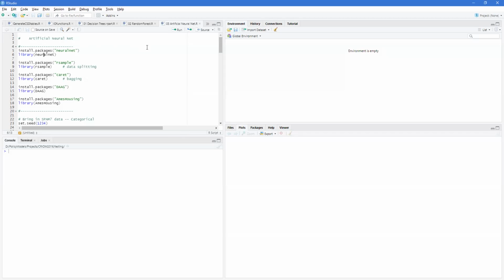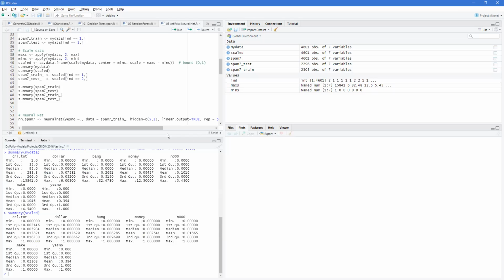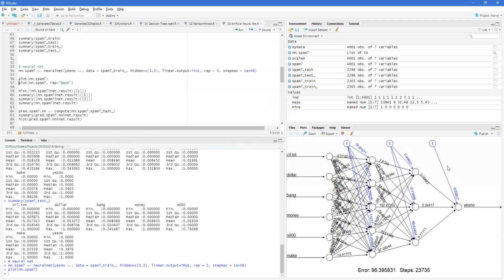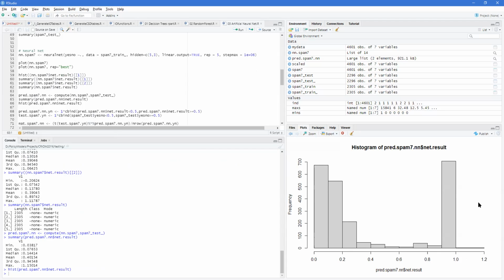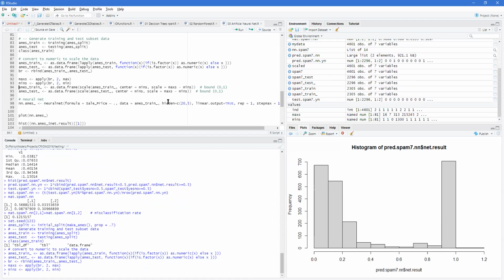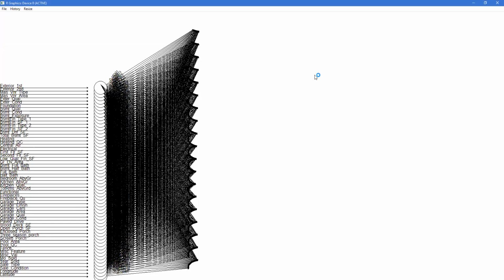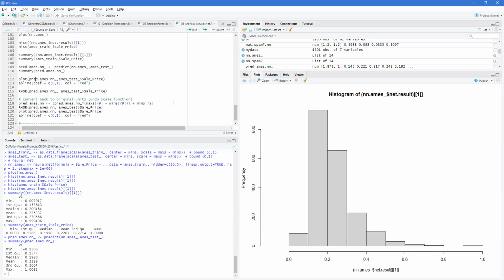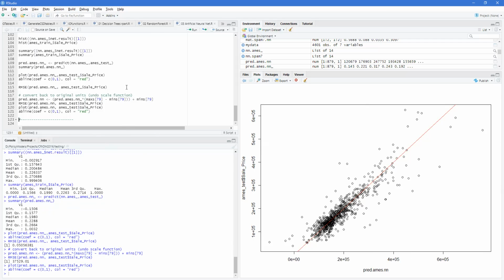03 Artificial Neural Net